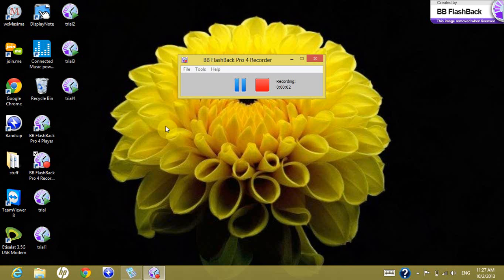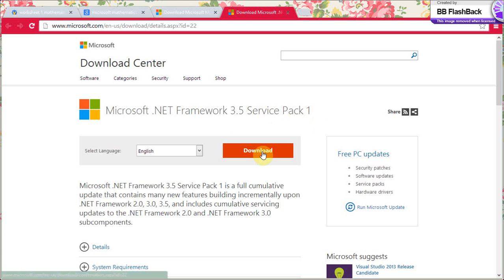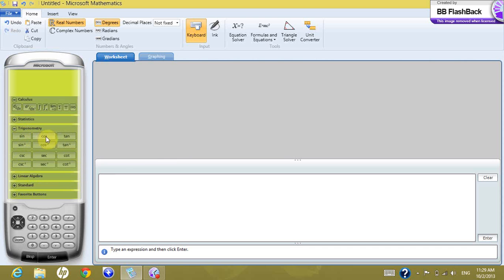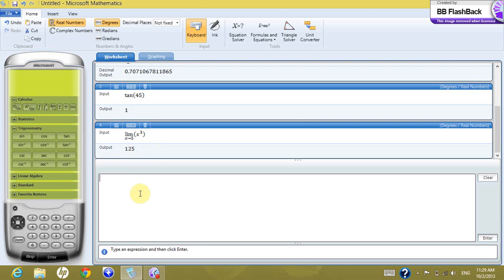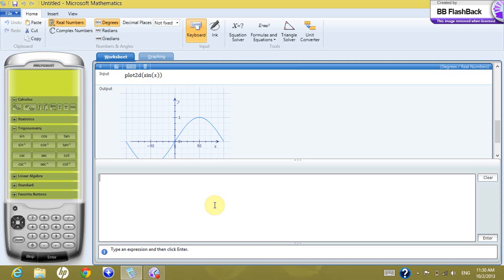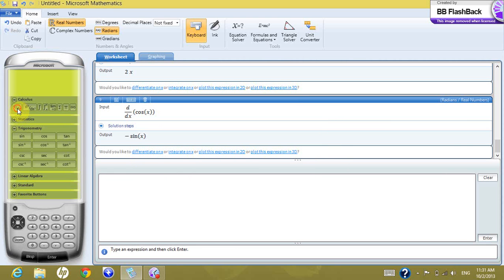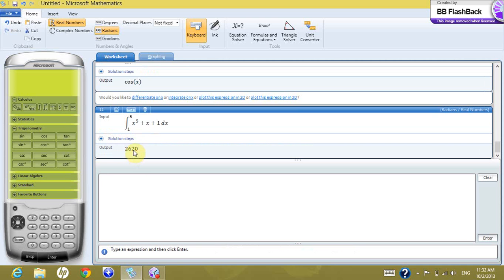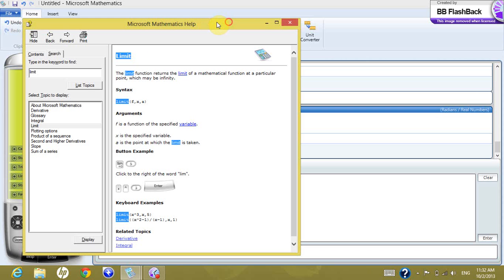Microsoft Mathematics Tutorial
This is to help you start using Microsoft MAthematics